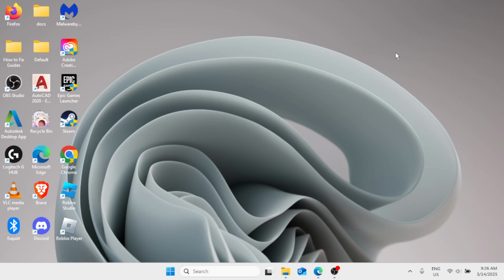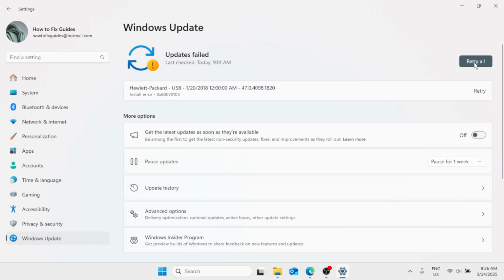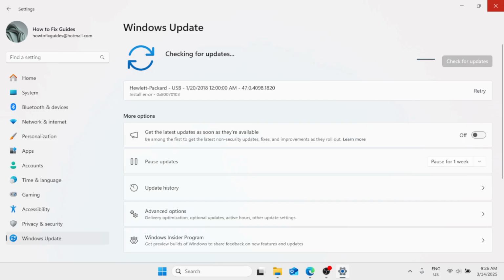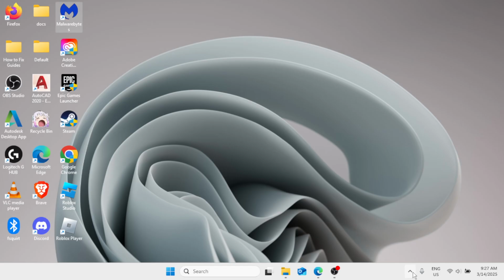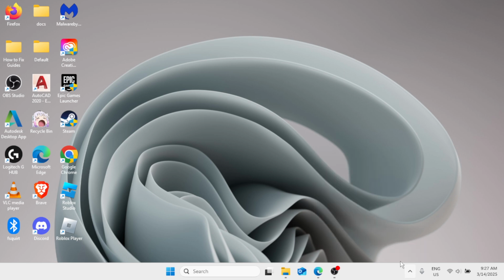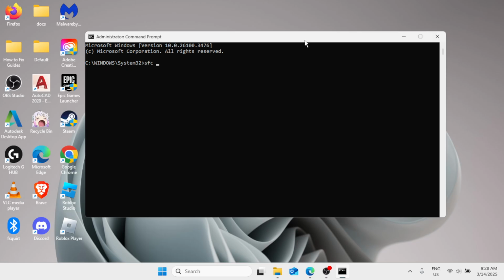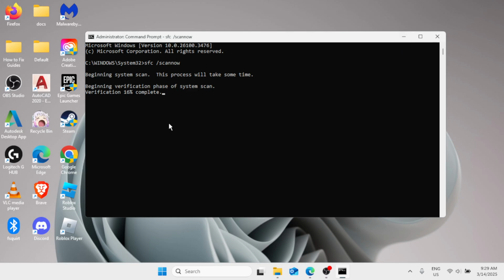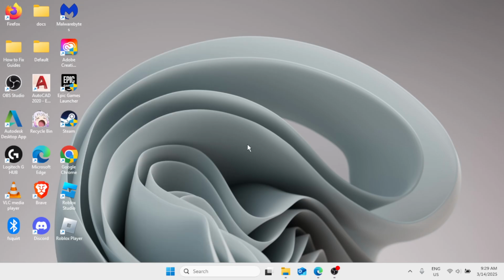Visual Studio Not Installing? Here's How to SOLVE IT FAST!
Visual Studio not installing? If you're stuck with errors or failed installation messages, this tutorial has got you covered. We'll walk through easy troubleshooting methods so you can fix the issue and start coding again in no time.

0:00 Intro
0:21 Update windows
0:56 Temporarily disable anti-virus
1:52 Perform SFC Scan
2:55 Restart PC